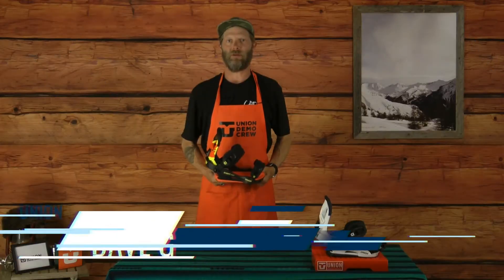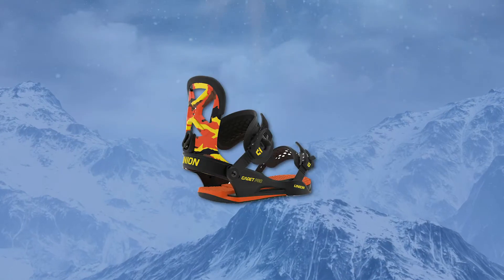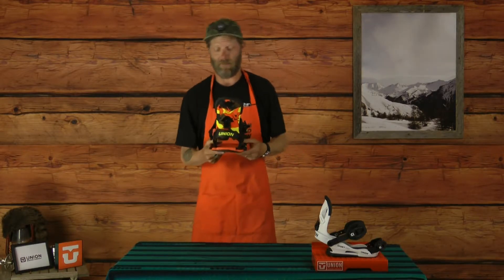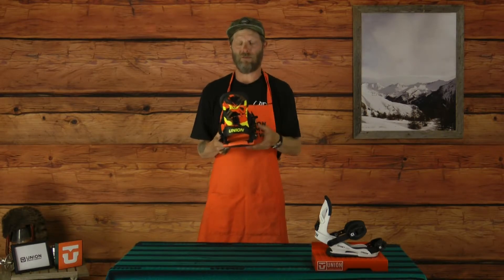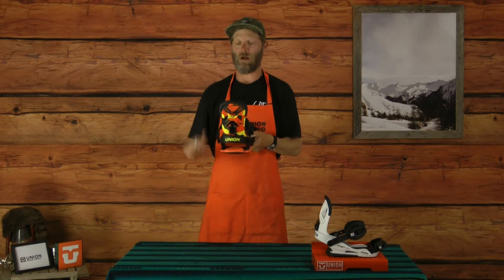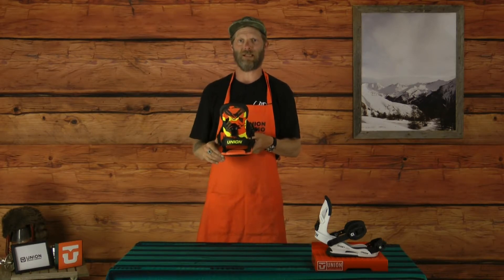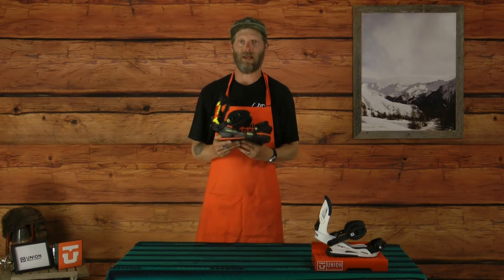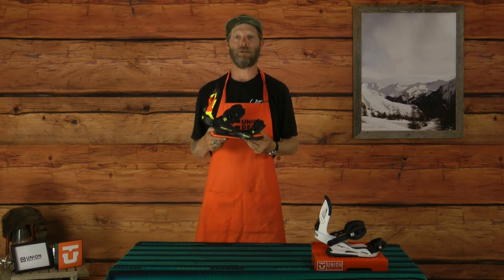Union Cadet Pro Snowboard Bindings - Kids 2020 Review